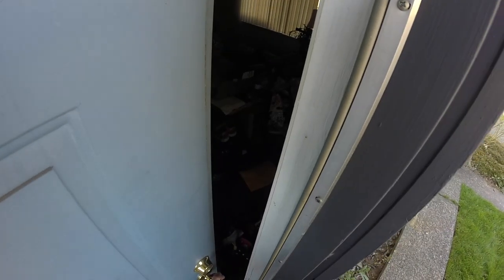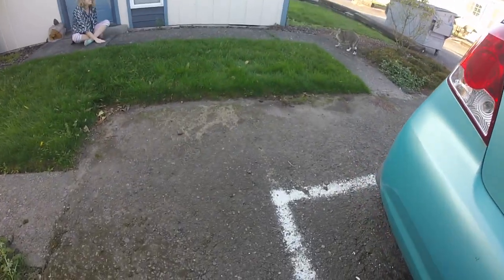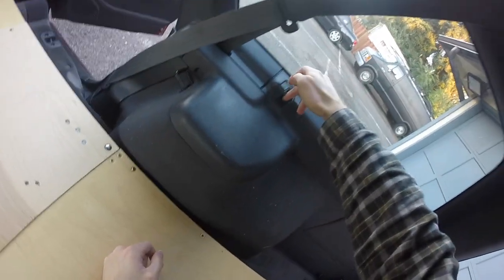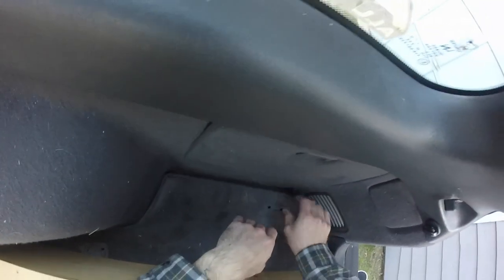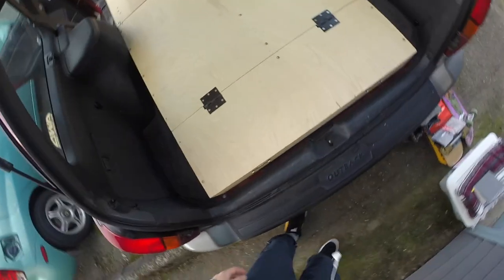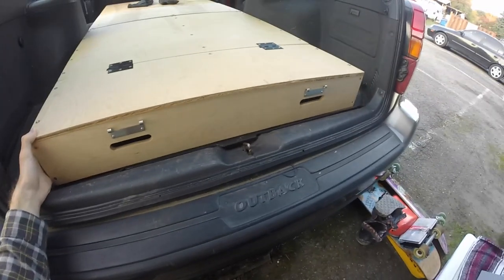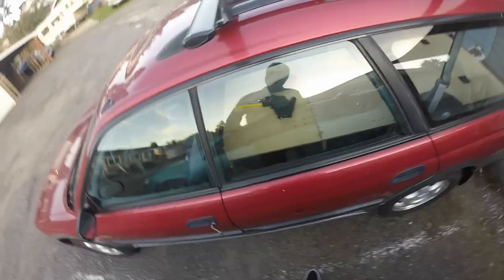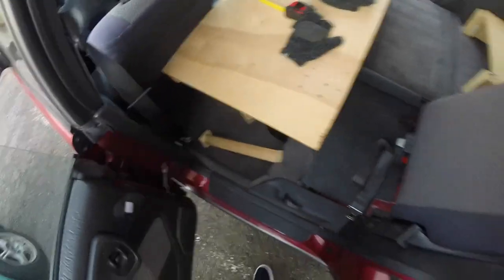Current Setup and Redesign Ideas // Episode 1: Ultimate Snowboard Trip Car Camper Build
Turn on captions for an in depth description of all the goings on of the video!

This is the first video of a series that will follow along my project as I remodel my 1996 Subaru Outback car camper for use in the winter months.

Hoping to spend more time in the mountains this winter with the goal of being more immersed in the community of snow sports and backcountry riding. I'm thinking this will fit the bill if we can pull it off!